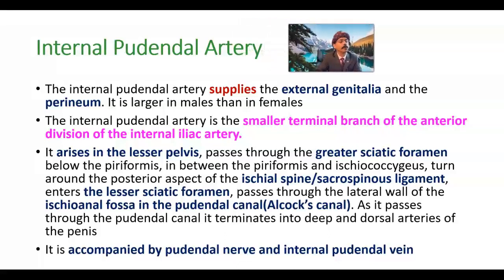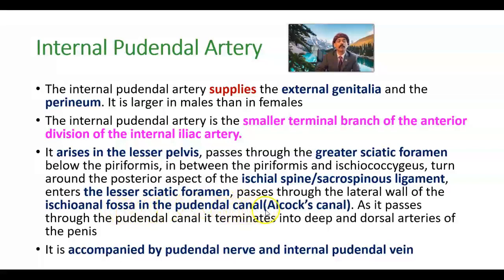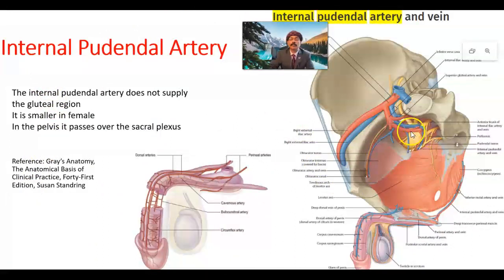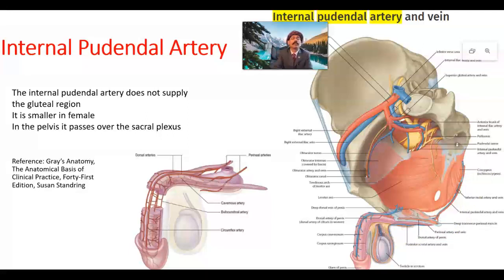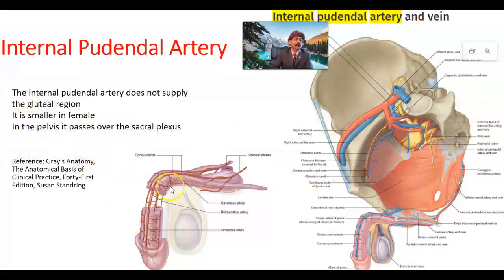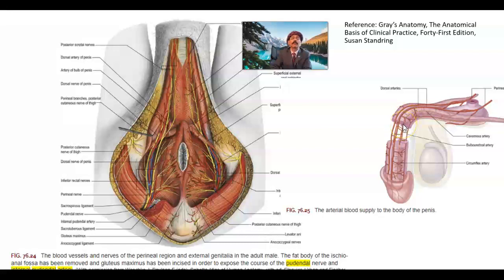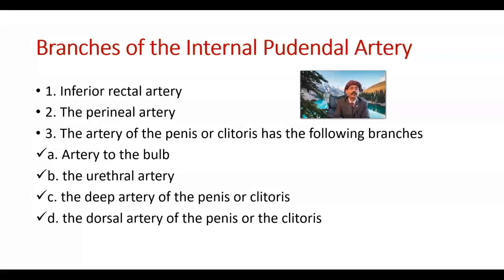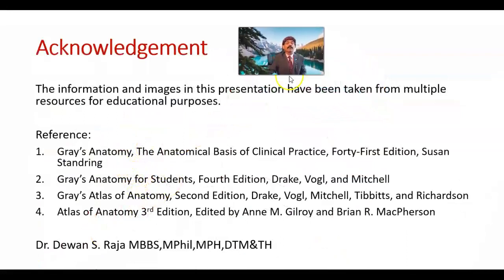Anatomy of the Internal Pudendal Artery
Origin
Course
Branches
Accompanying Structures